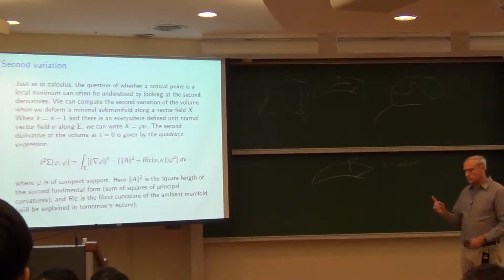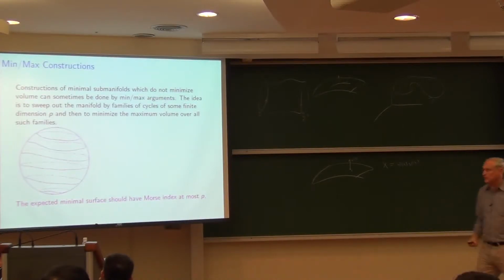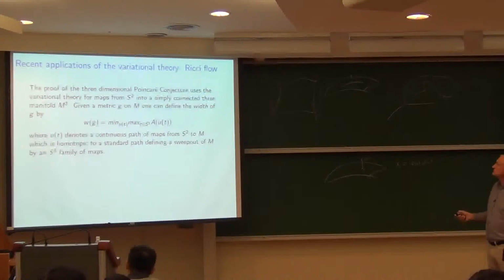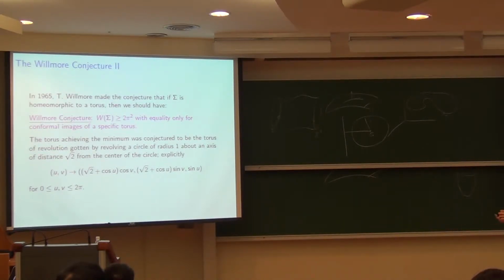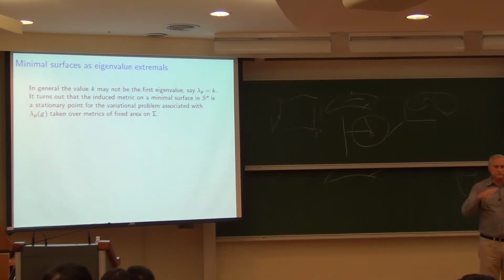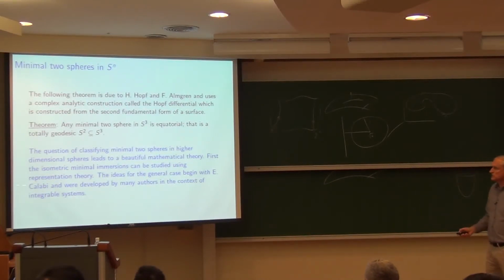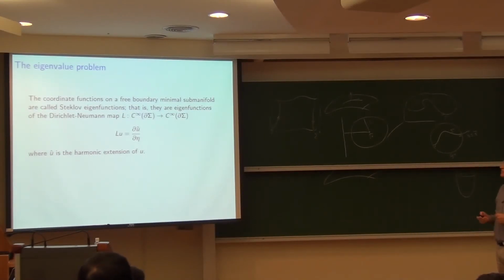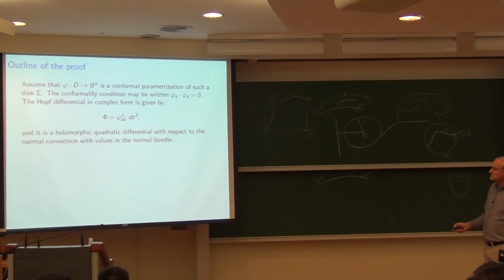20131202 Richard Schoen 2